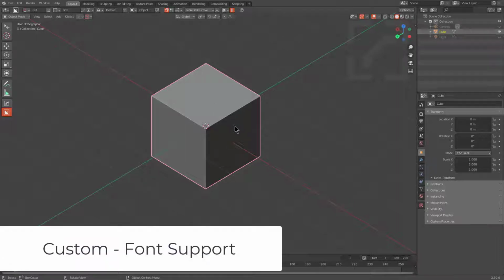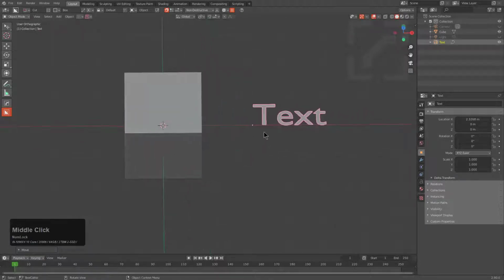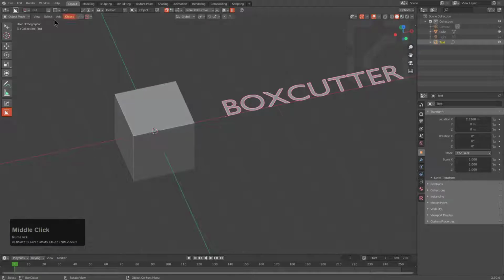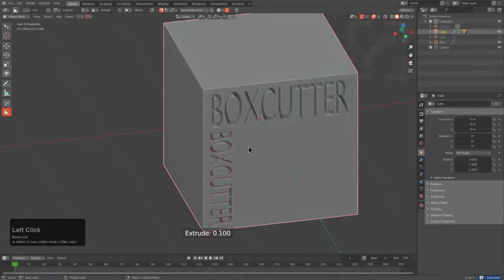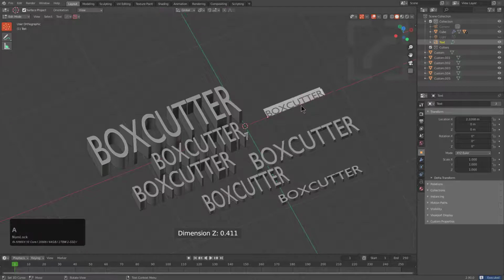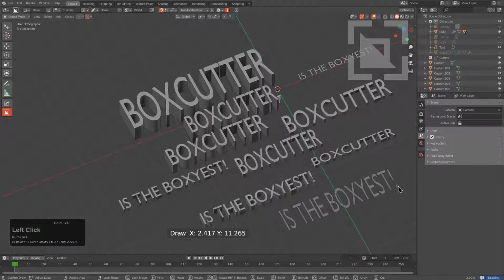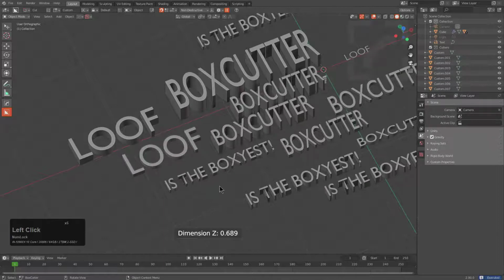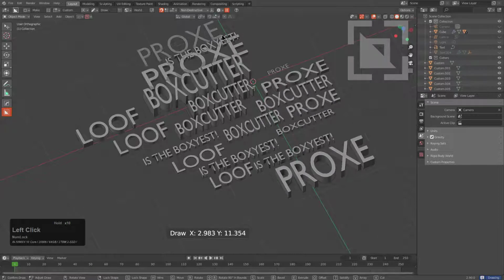BoxCutter717 43 Custom Font Support